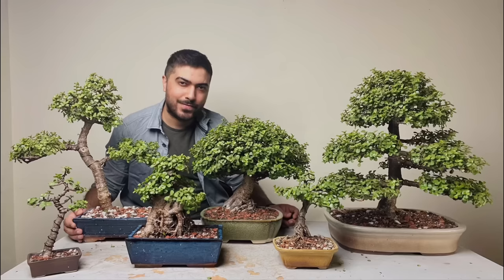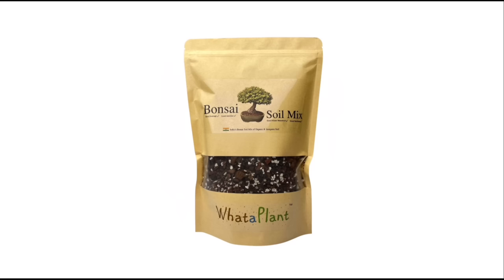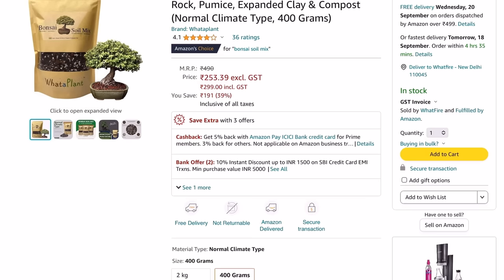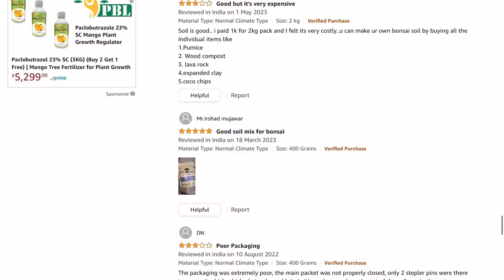Making Bonsai Tree in 1 Year | Jade Plant | Repotting | Pruning | Portulacaria Afra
Now You can Buy My Premium Bonsai Soil Mix (From Link Below)👇🏼

How To Make Bonsai Soil

EQUIPMENTS I USE
Plastic Bonsai Turntable
Wooden Bonsai Turntable
Studio Light
Soft box
Tripod for Light